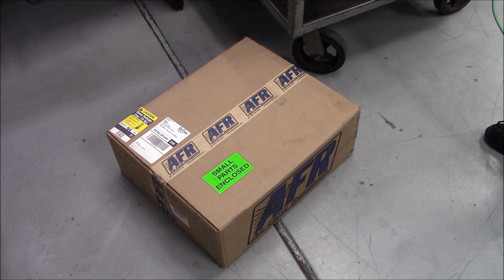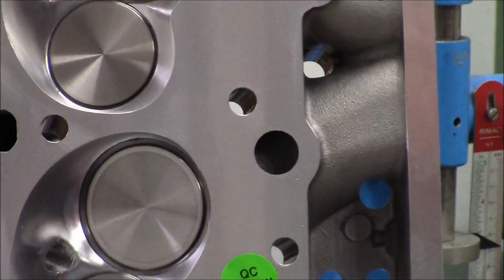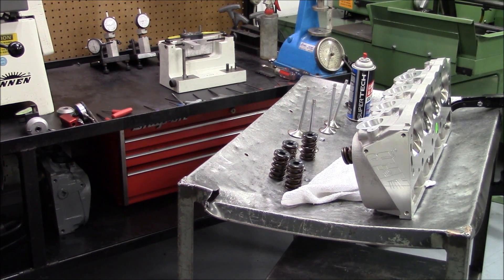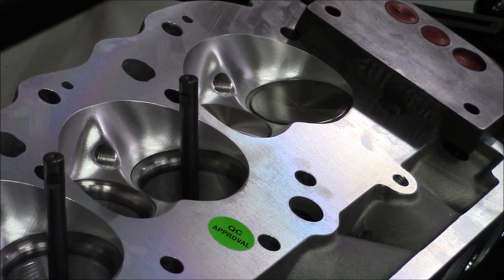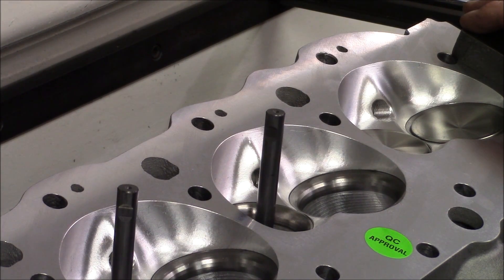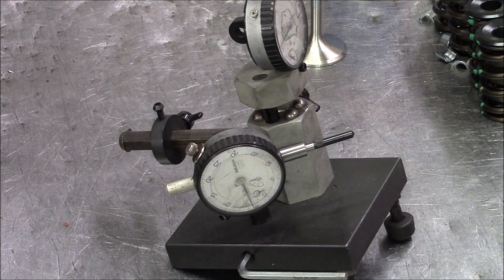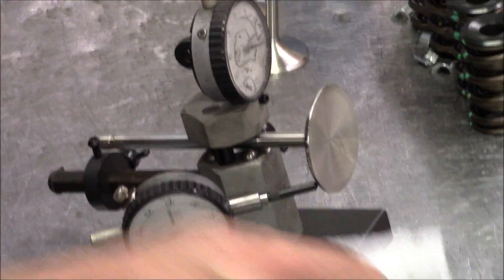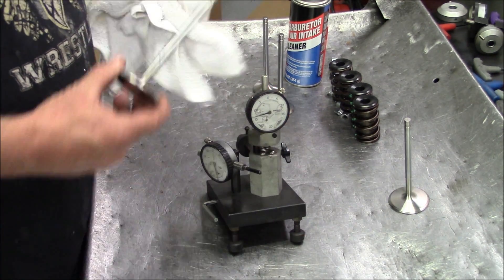Aftermarket Cylinder Heads - Why You Shouldn't Just Bolt Them On - Part 3 - TRRC / Vortecpro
Follow up video checking valve seat run out and valve run out.  (10 months later)